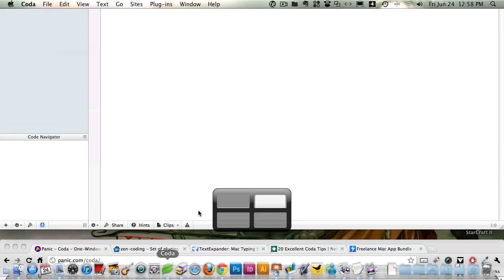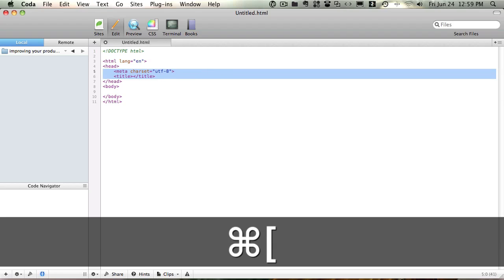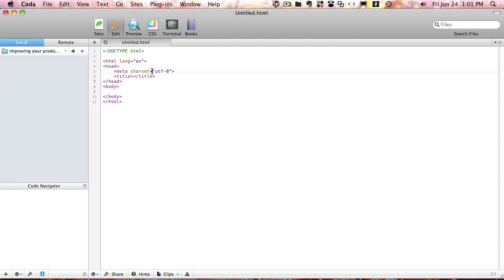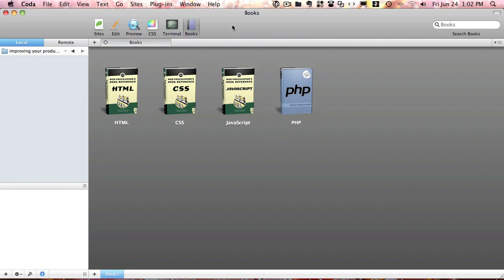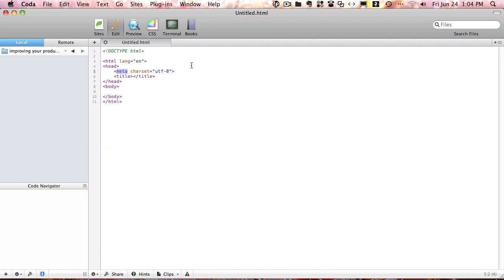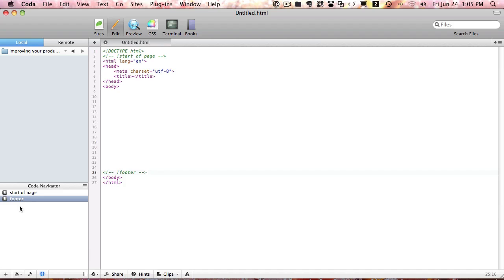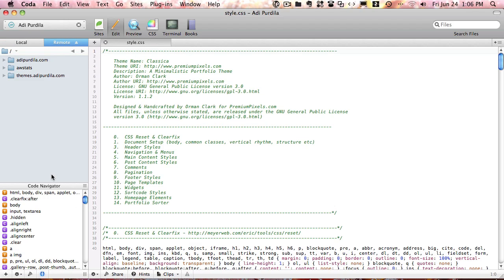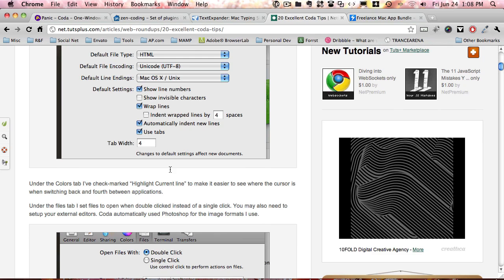Improving Your Productivity: Quick Tips for Coda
In this exclusive web series, Adi Purdila is going to walk you through how to use a handful of web design applications to improve your productivity. Work fast, smarter, and more efficiently! Todayapos;s session: Getting Started with Coda!